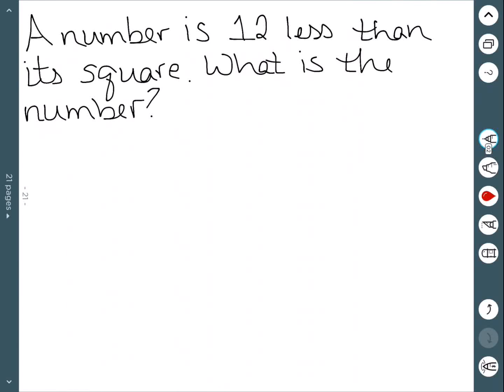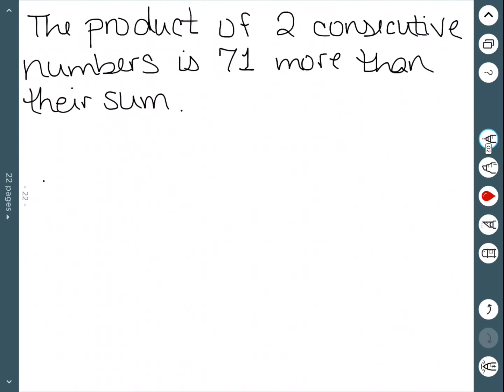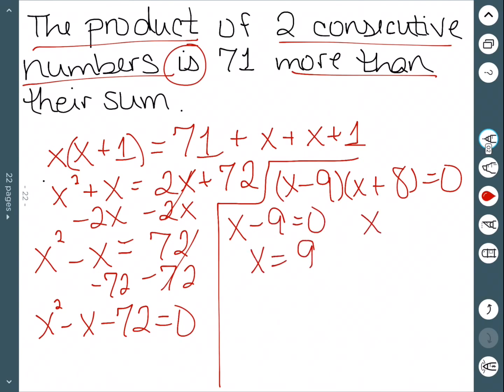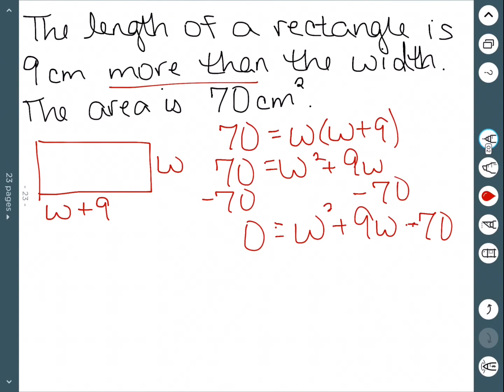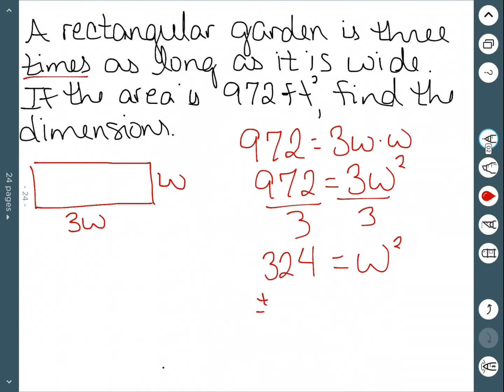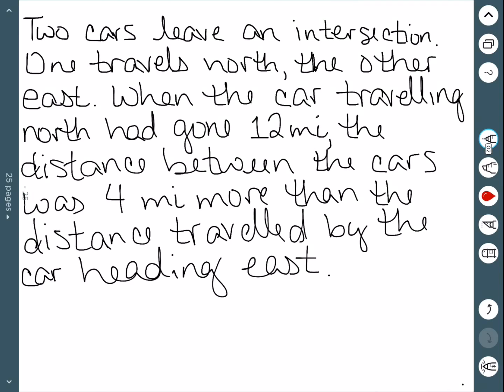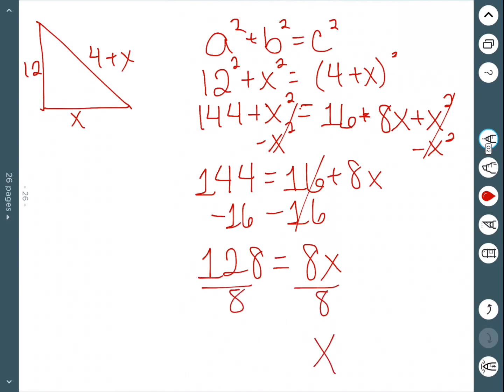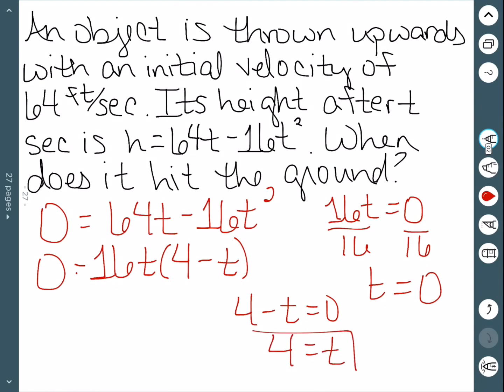BHCC Math 099 Midterm Review: Problems 21-26